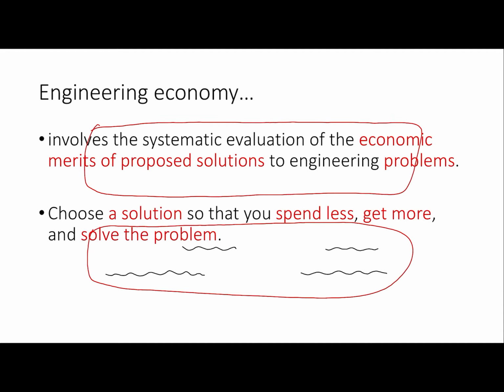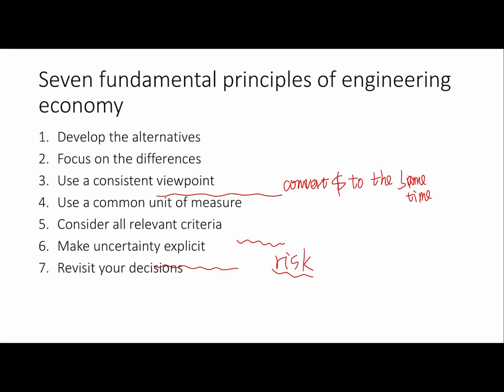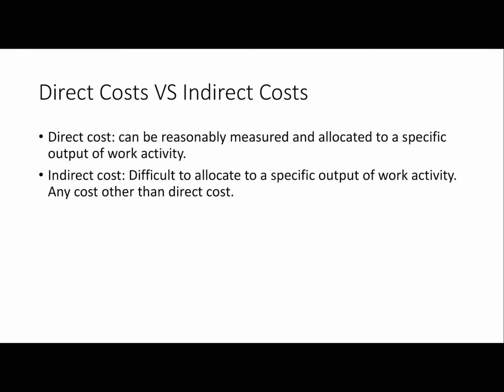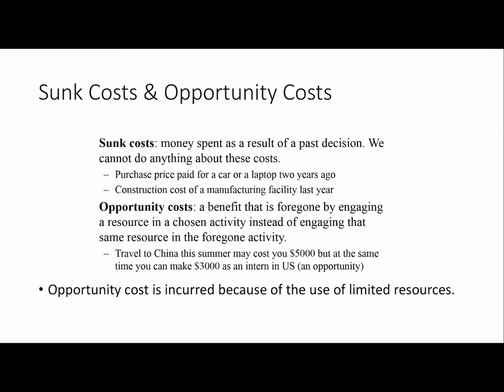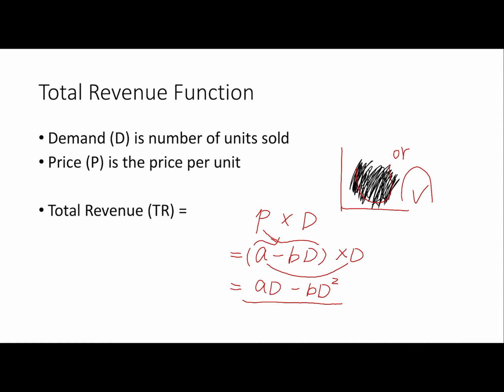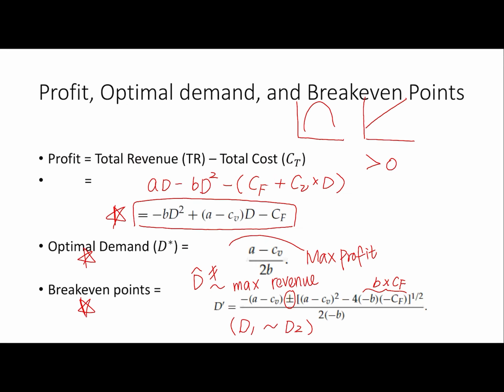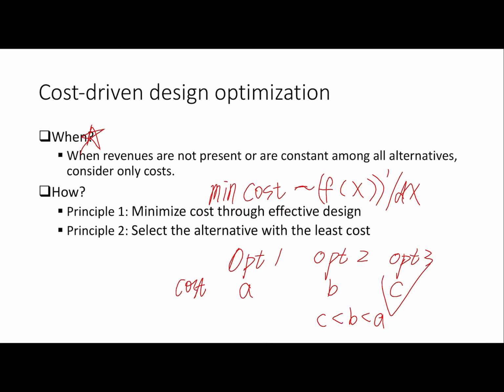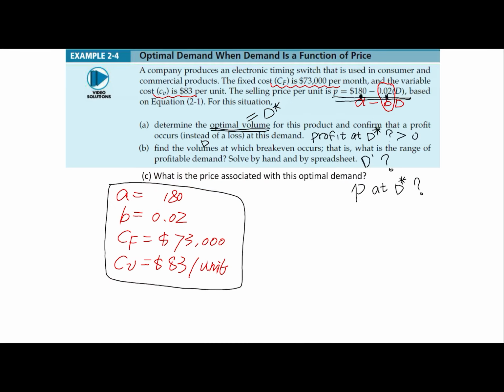December 5, 2019